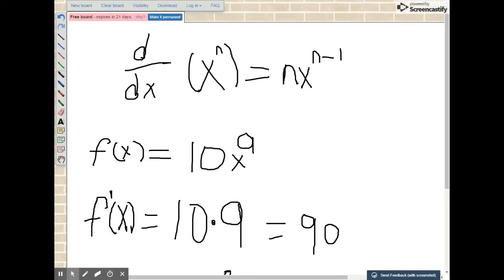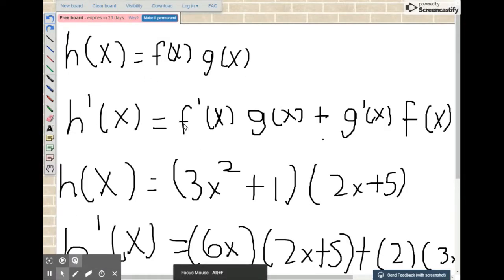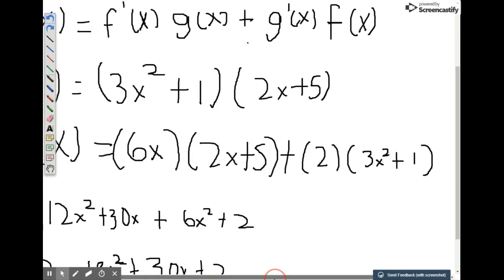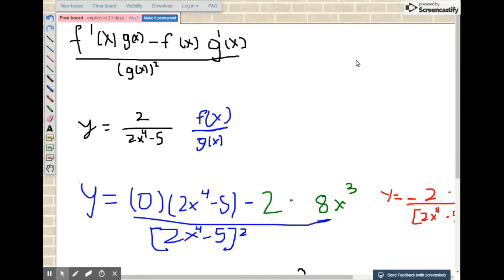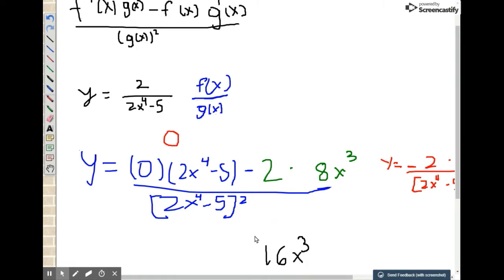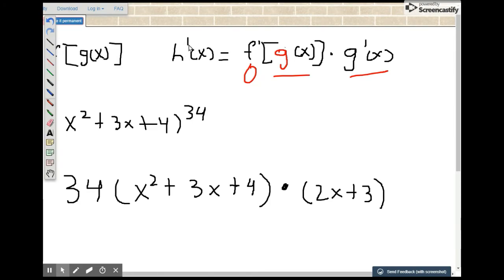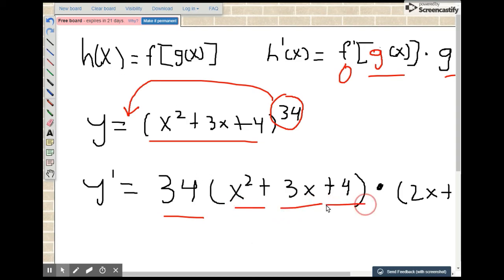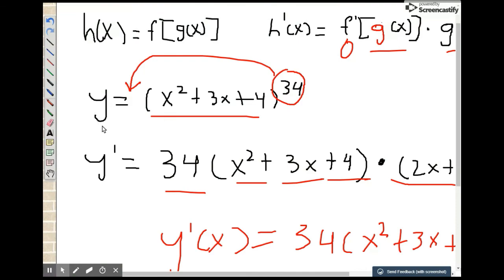Vitosonmonorum Thai teaching how to do the derivative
For Mr. Wallace calculus video
This is my brothers you tube account but I just uploaded it